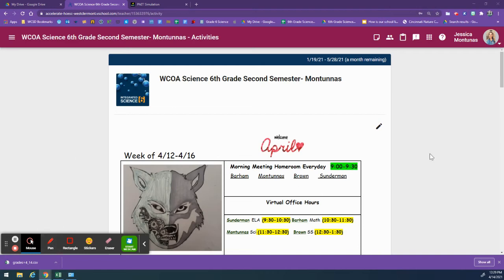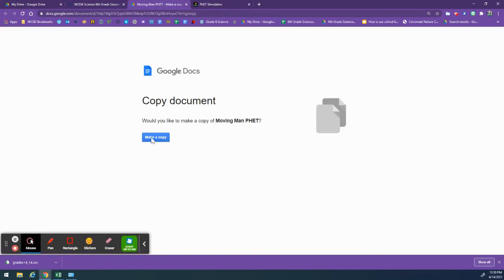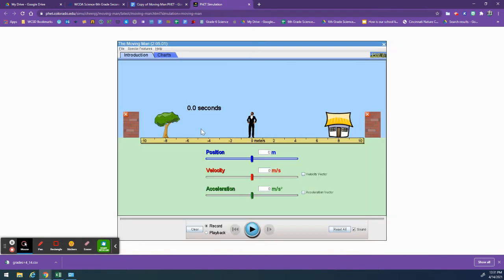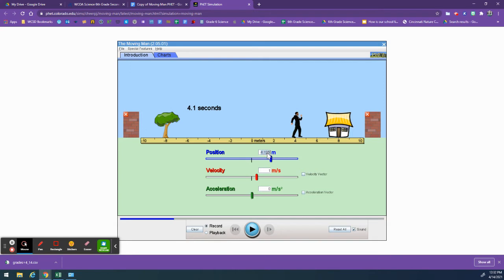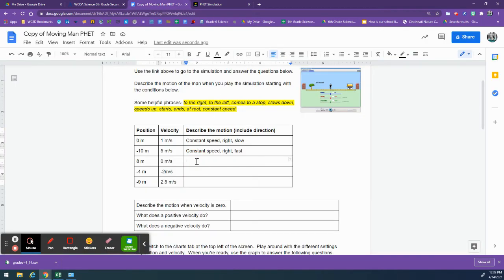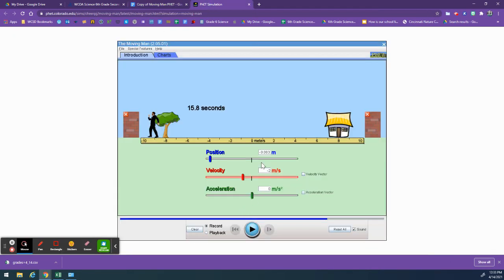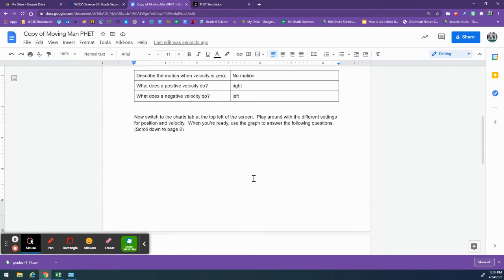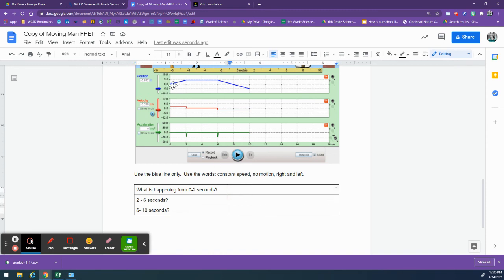Position Time Graphs Assignment 4/14